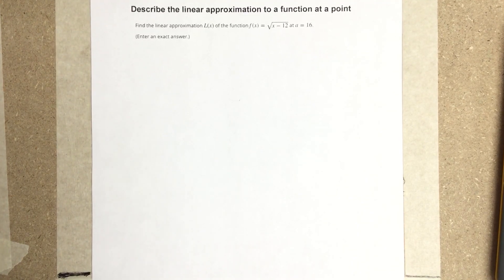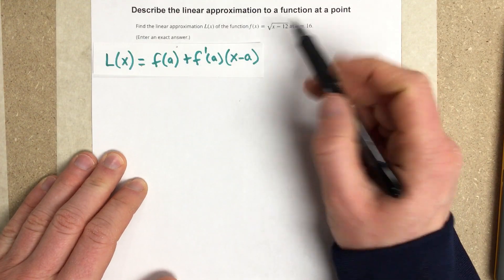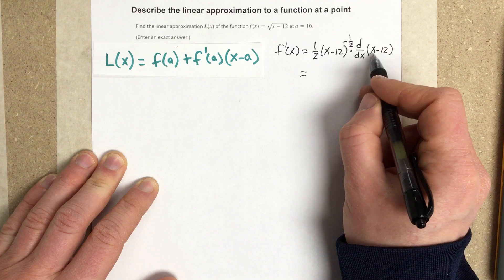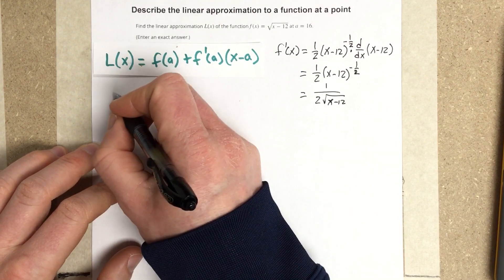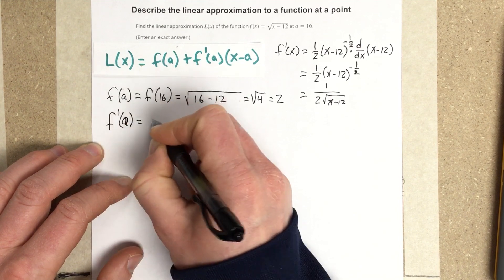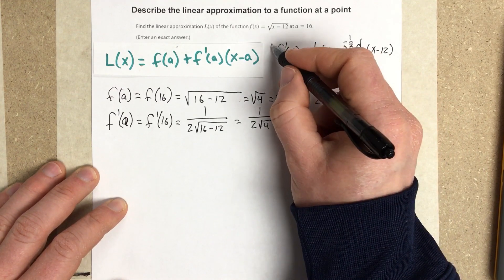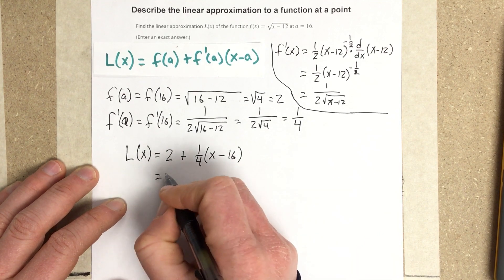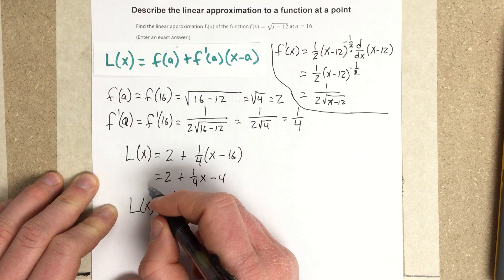Describe the linear approximation to a function value at a point